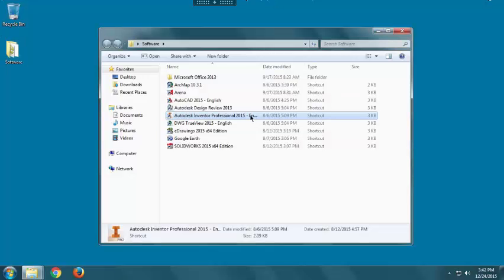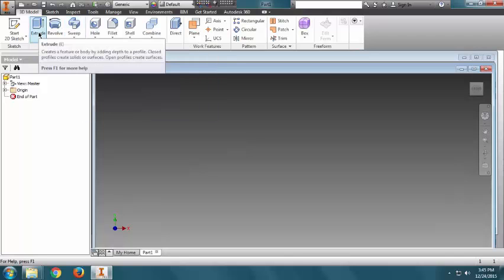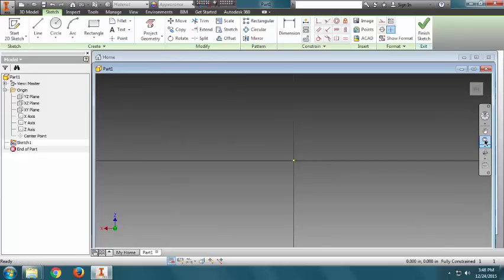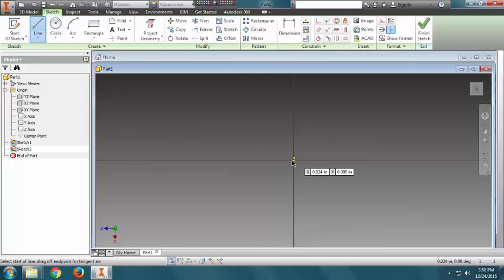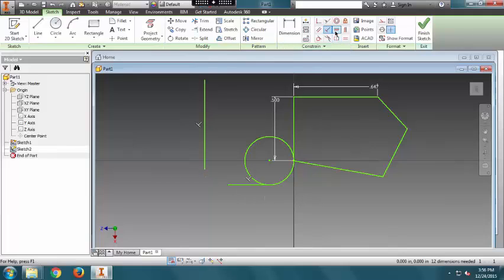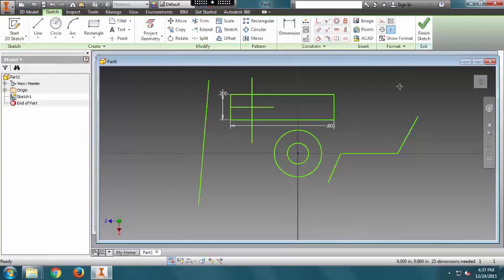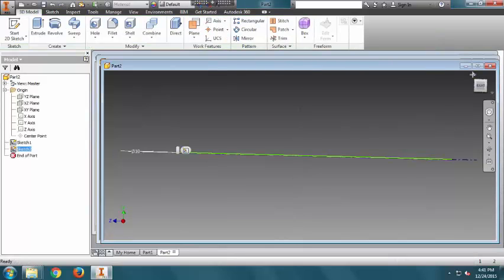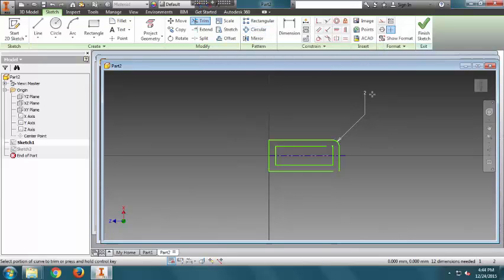Video 1 Basic sketching features